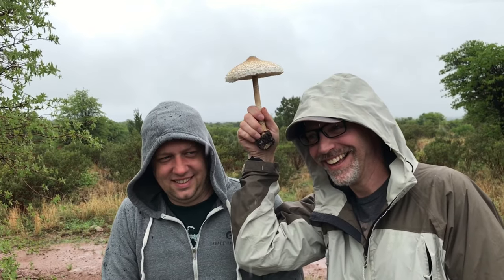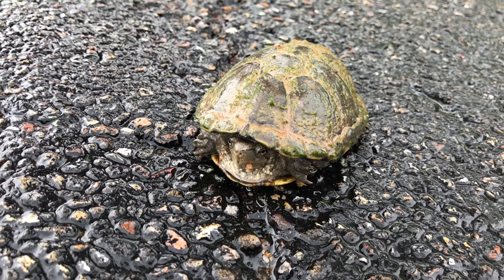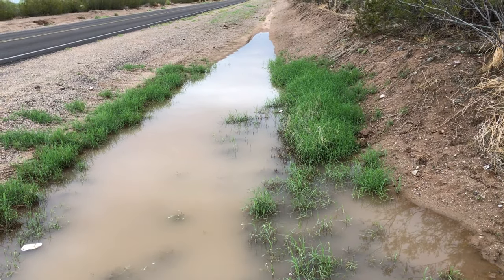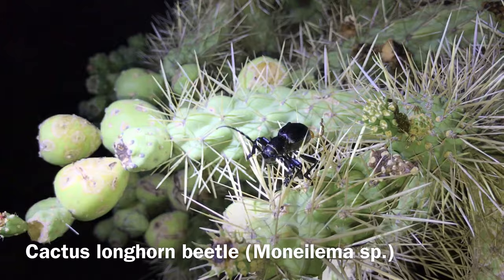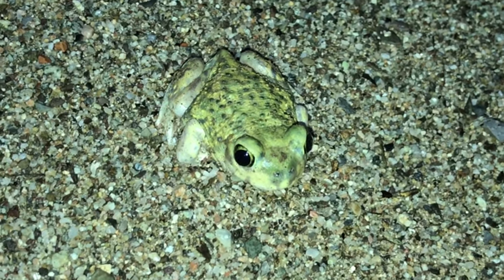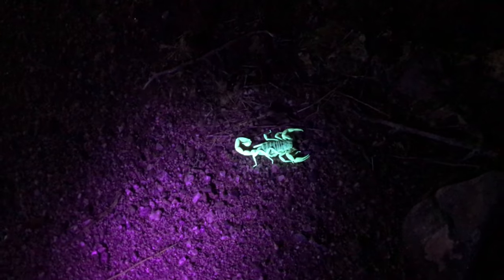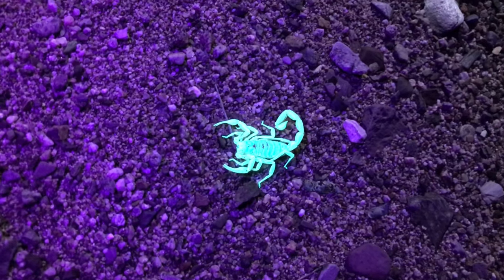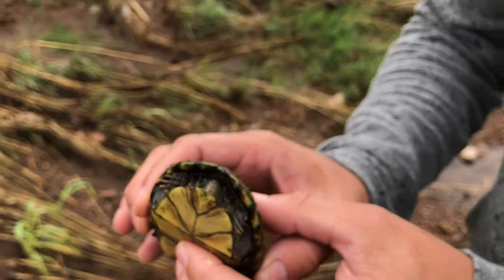Arizona Bug Trip with Sky Island Adventires! Day 3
@Bugs In Cyberspace skyislandadventures shapesinnature arizona This is Day 3 in my Arizona Bugging Trip with Sky Island Adventures!

This day truly represented the monsoon season! Despite that, we encountered some fabulous arthropods, including some arachnids I had never before seen!